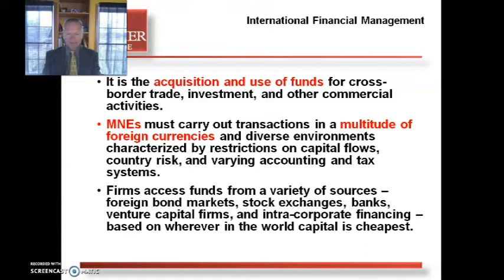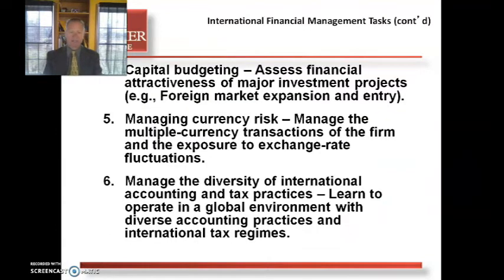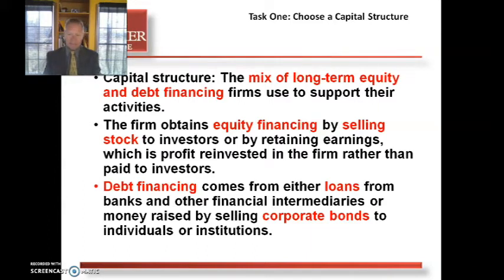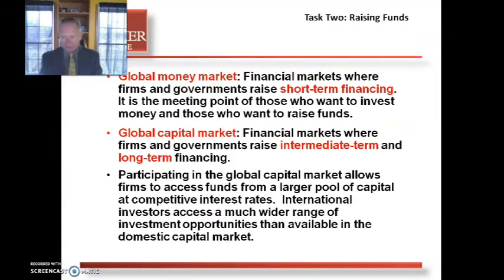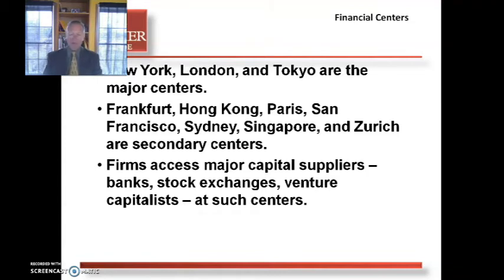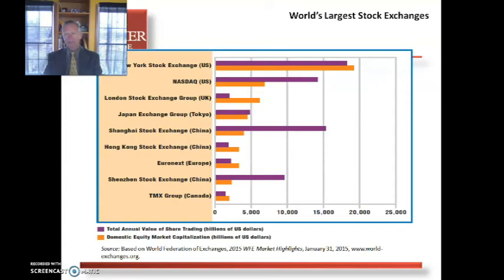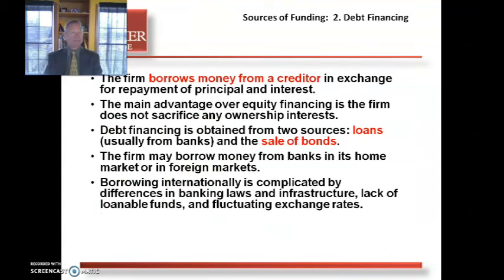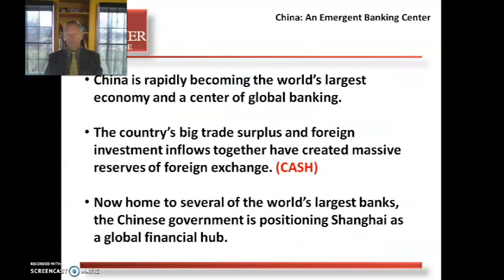MGMT 312 Chapter 10 Part 1